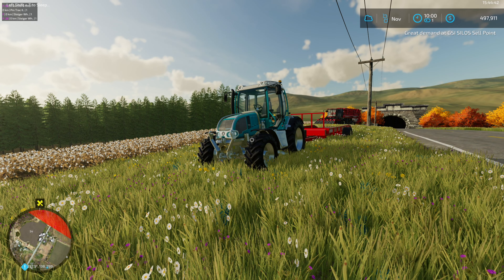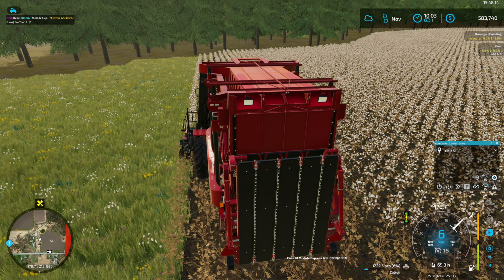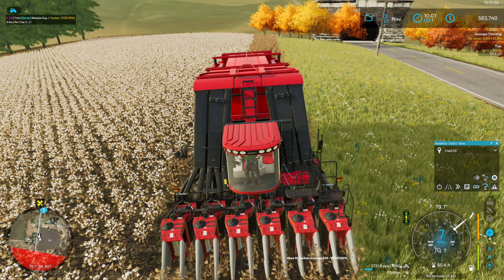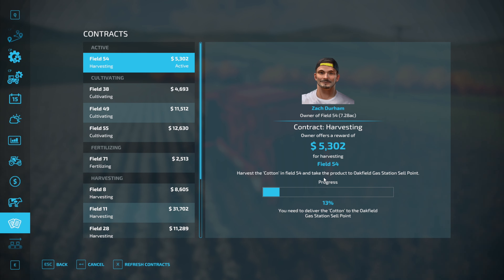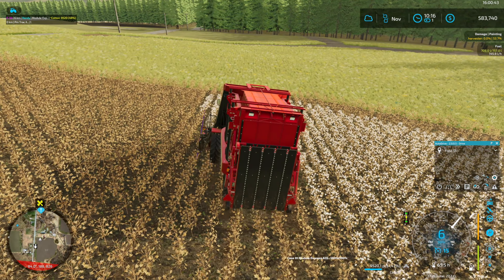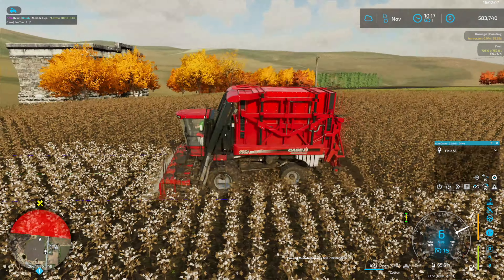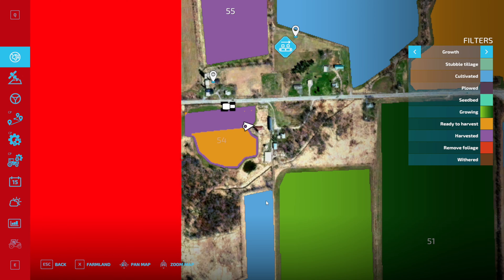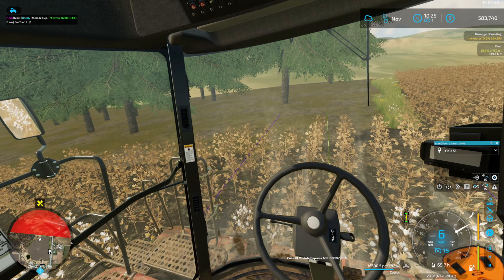Cotton Harvesting in New York? | E8 Genesee Farms | Farming Simulator 22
From rag to riches! Well hopefully! We are starting from nothing on these series in Farming Simulator 22 on the Genesee Farms New York.